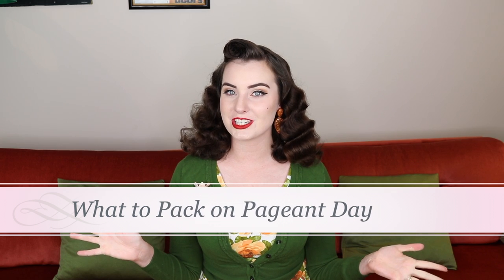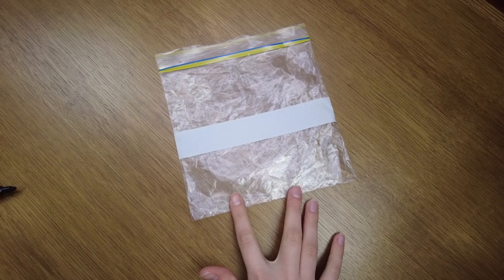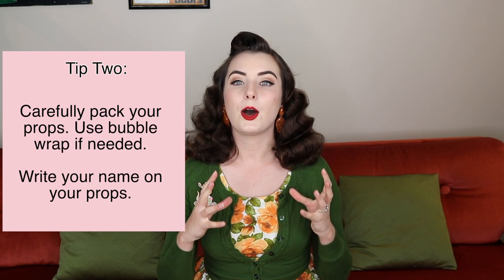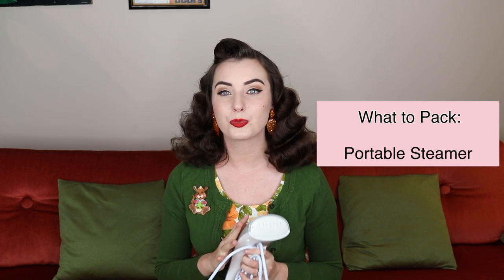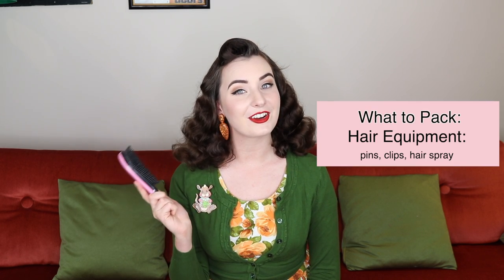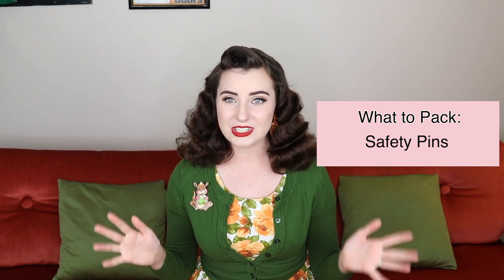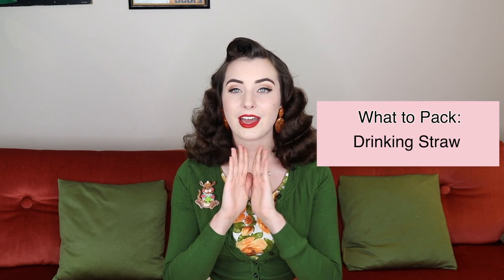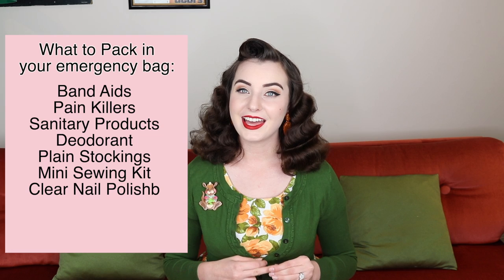What to Pack on Pageant Day - Pinup Pageant Guide with Miss MonMon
On the day of your pinup pageant, it may seem as though everything is super chaotic! To help you keep a level head and prepare for any situation, here's everything you need to pack for pageant day. I share all my tips and tricks to keep you organised, in control and ready for anything.